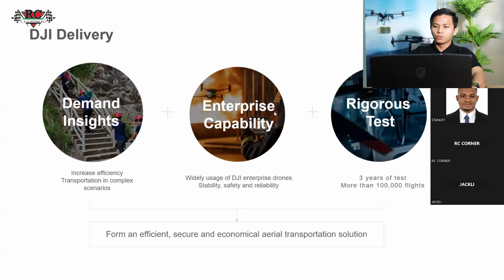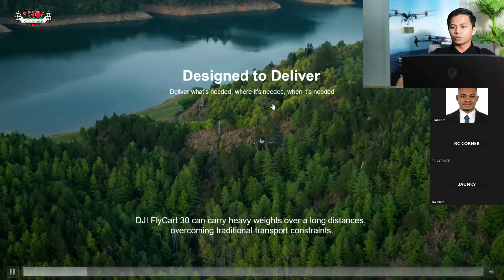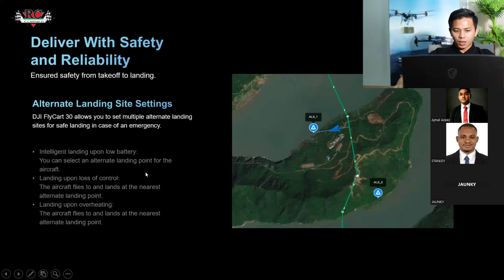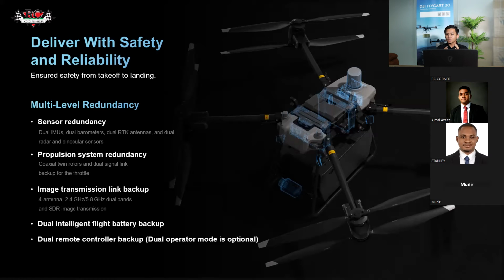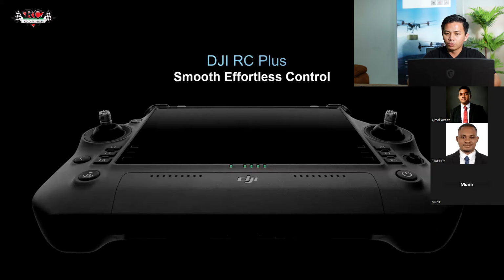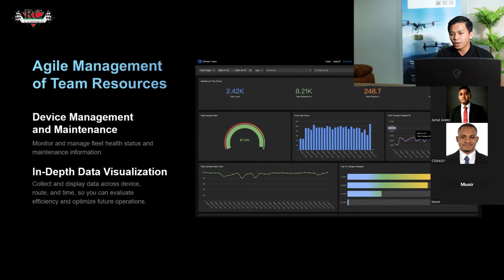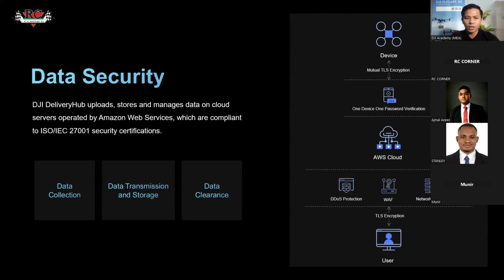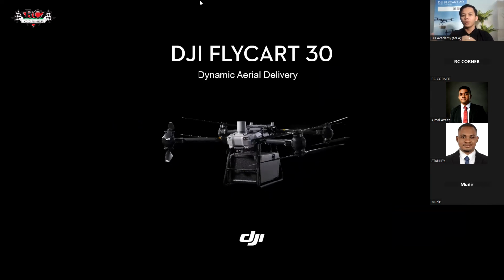DJI Flycart 30 Product Overview Webinar | Delivery Drone | By Wunna Drone Engineer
Topic - DJI Flycart 30 | Product Overview

In this product overview webinar, you will learn about Flycart 30 - its features and how it helps the delivery industry. Discover new low-cost aerial delivery solutions for mountains, offshore locations, and difficult environments

Get to know more about DJI Flyacart 30 cargo drone
Logistics industry drone

DJI delivery drone price
delivery drone availability
drone available now